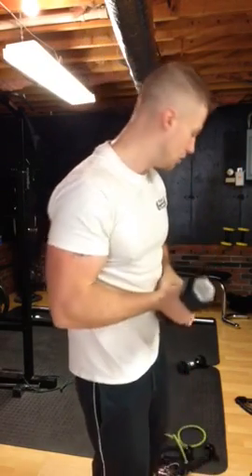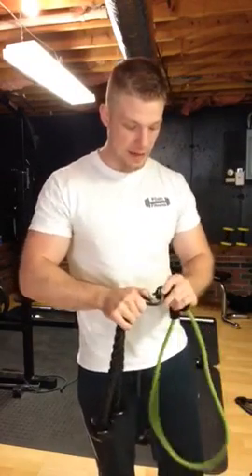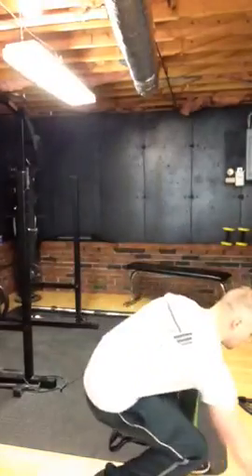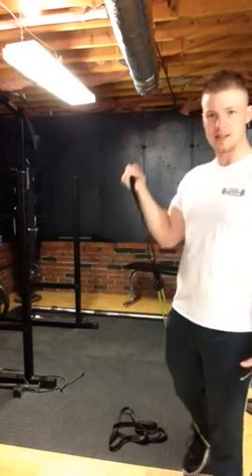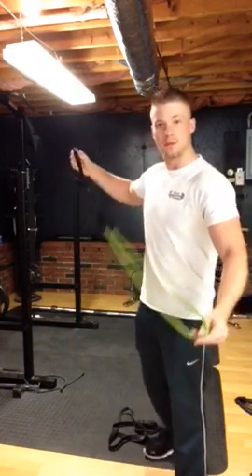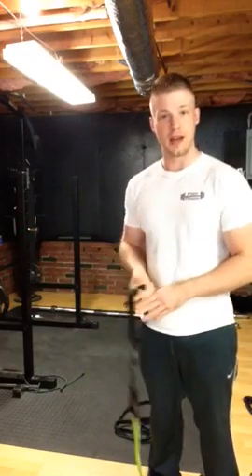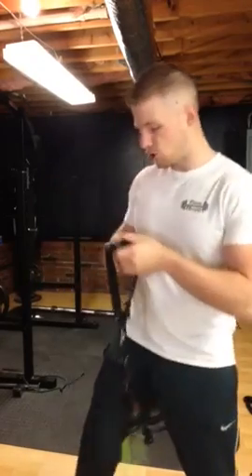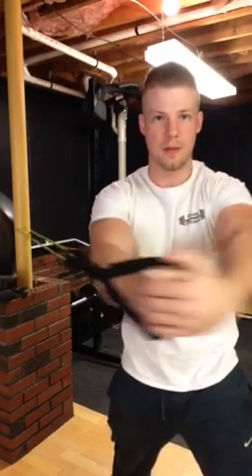Resistant Band Series Pt 3 - Free Weights vs Bands. Yes, More Differences!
In this video I want to expand on the differences between free weights and bands and how they affect your exercises with them.